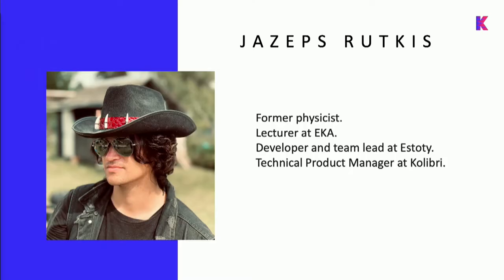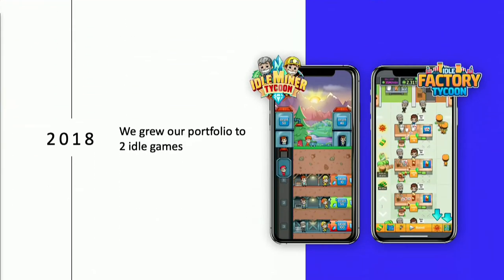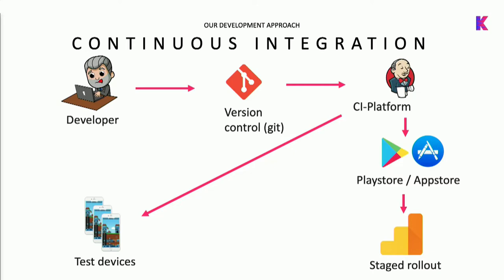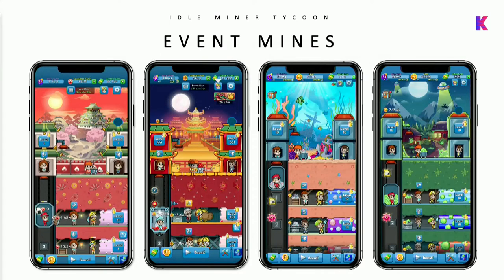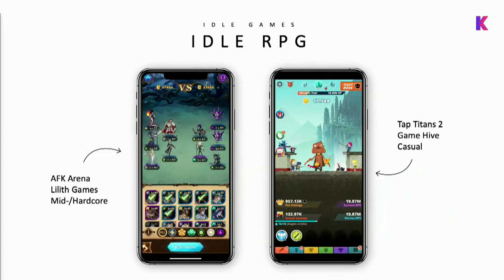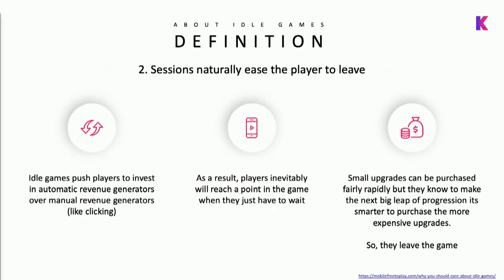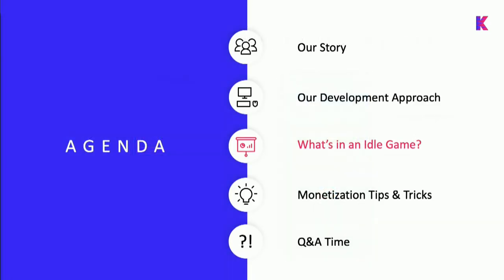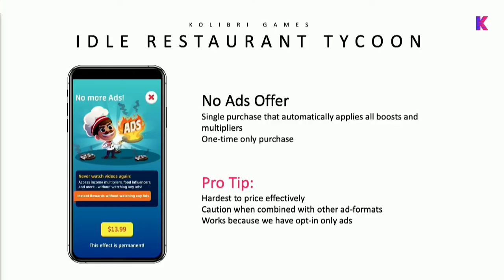A Deep Dive into Idle Game Monetisation Strategies by Jazeps Rutkis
While less exciting than other aspects of game design, monetization strategies are an integral part of succeeding in the mobile game market. This presentation takes a thorough look at the recent history, current state and upcoming trends in monetization, using “Idle Miner Tycoon”, one of the most successful and enduring idle games on the market, as a case study.

Presentation difficulty: INTERMEDIATE
SPEAKERS: Jāzeps Rutkis - Co-CEO at Bird Pals and Monetisation Strategist at Kolibri Games GmbH.